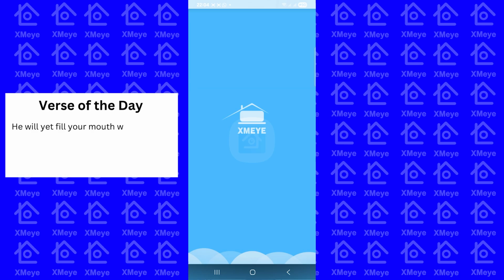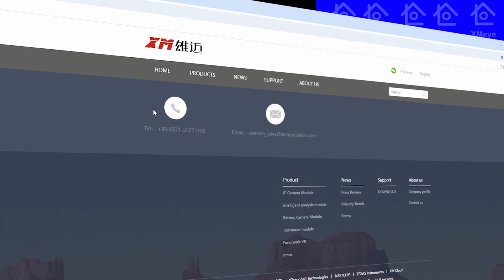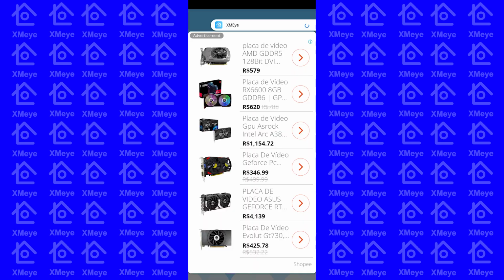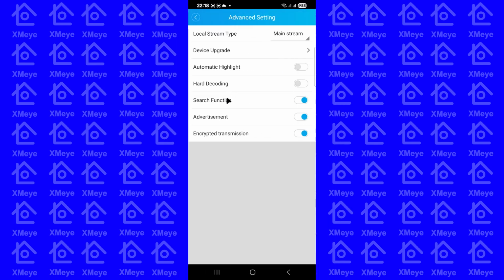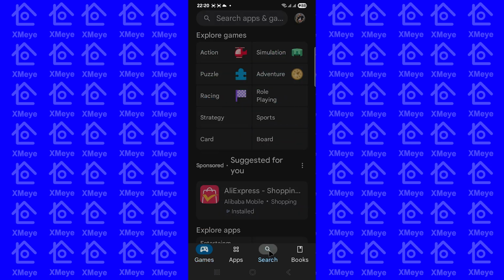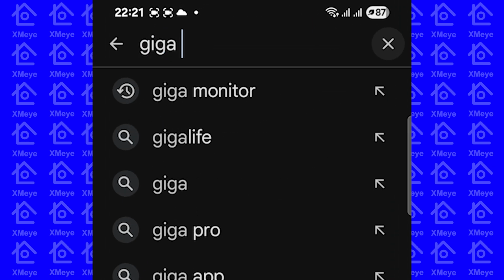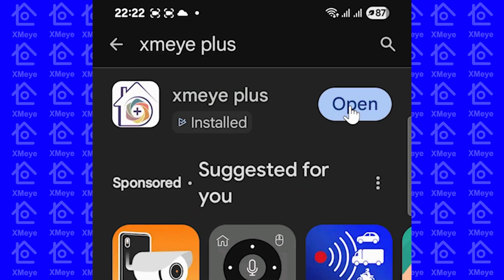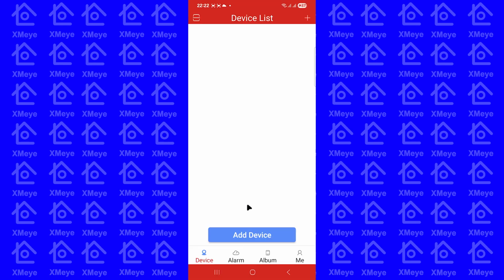Remove XMEye Ads in Seconds!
*Tired of XMEye showing ads every time you open it?* 😩
In this quick tutorial, you’ll learn *how to remove ads from the XMEye app* — and discover *other compatible apps that work without any ads!*

We’ll go through *two simple methods:*
✅ How to turn off ads inside XMEye (hidden setting most people miss)
✅ The best ad-free alternatives to XMEye — including XMEye Pro, Giga Admin, and XMEye Plus

If your XMEye DVR or camera keeps showing ads, this video will help you fix it once and for all.

⚠️ Note: These apps are ad-free as of this recording, but that may change in the future. And remember — don’t post negative reviews on apps you don’t actually use with their products.